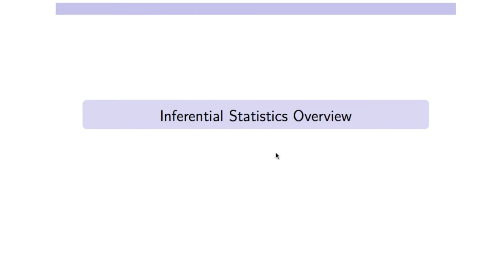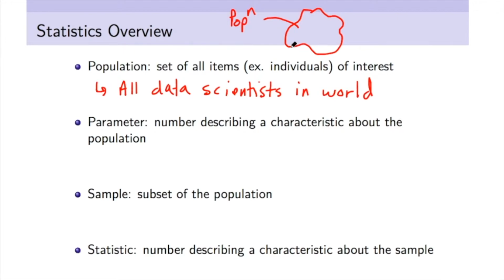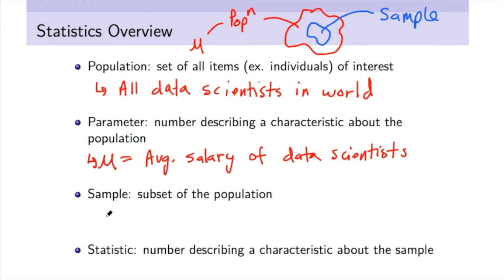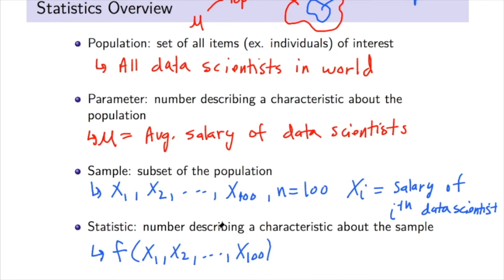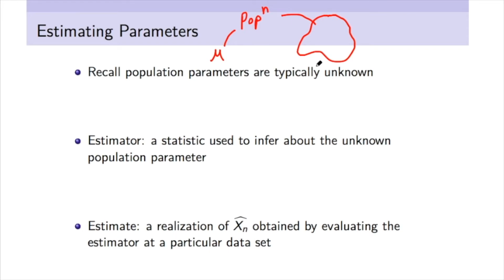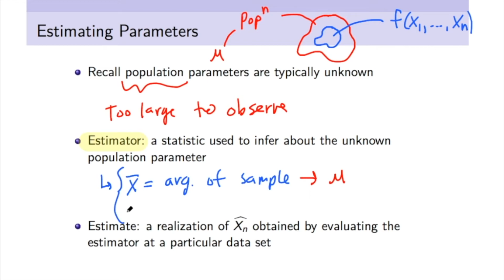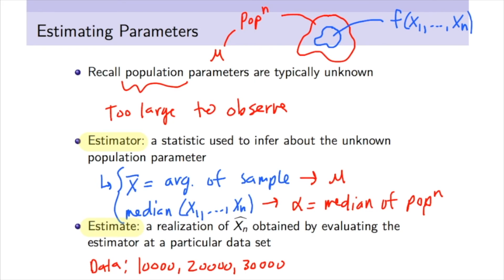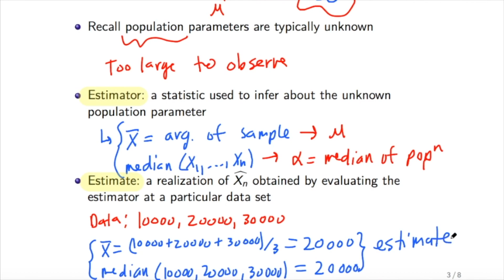Inferential Statistics Overview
Inferential statistics is a way to learn from data and make conclusions. This video introduces the overview of inferential statistics and discusses the concepts of population, parameter, estimator, and estimate.